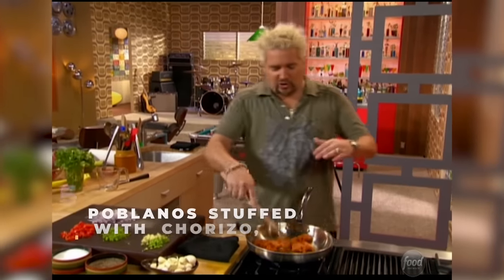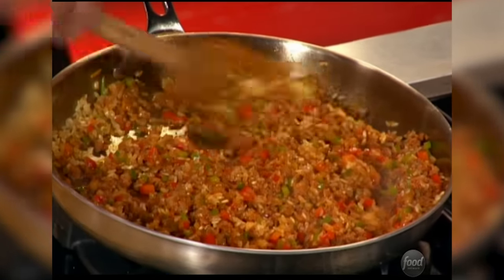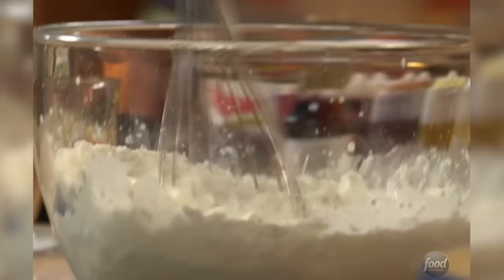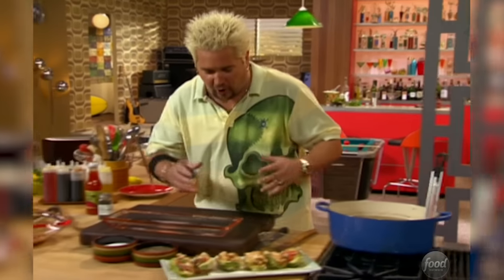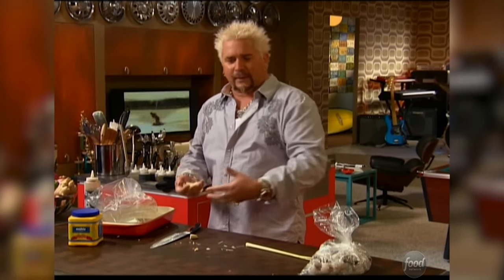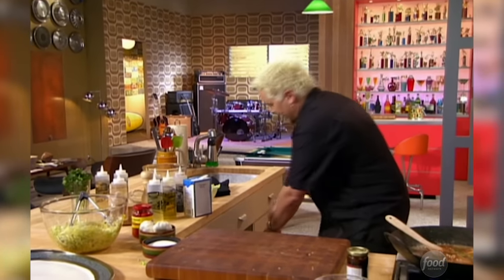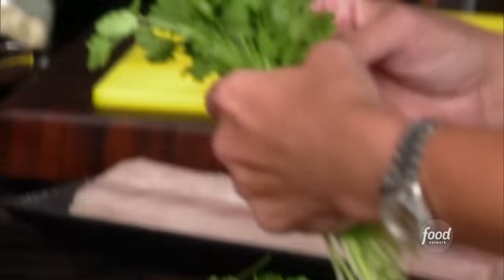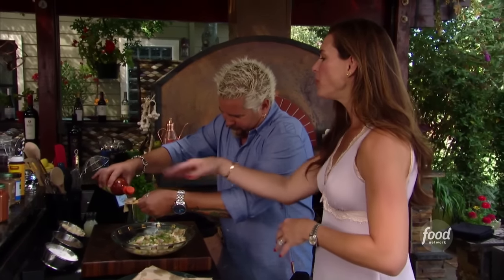Guy Fieri's Top Shrimp Recipe Videos | Guy's Big Bite | Food Network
From Shrimp and Mahi Mahi Citrus Ceviche to Tempura Avocado with Shrimp, these are Guy Fieri's top shrimp recipe videos of ALL TIME!

0:00 - Intro
0:06 - Poblanos Stuffed with Chorizo, Shrimp and Rice
6:18 - Tempura Avocado with Shrimp
12:06 - Pineapple Boat Shrimp
17:10 - Shrimp Stuffed Peppadews
20:51 - Shrimp and Mahi Mahi Citrus Ceviche